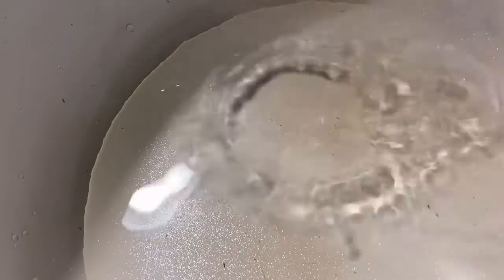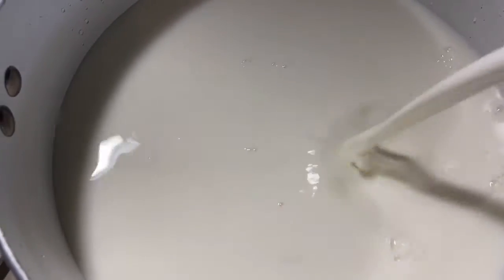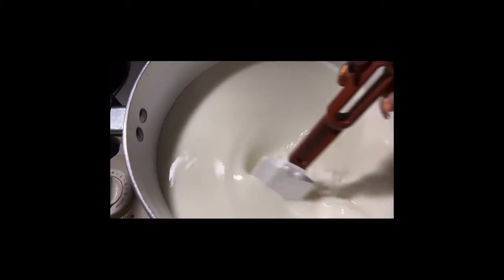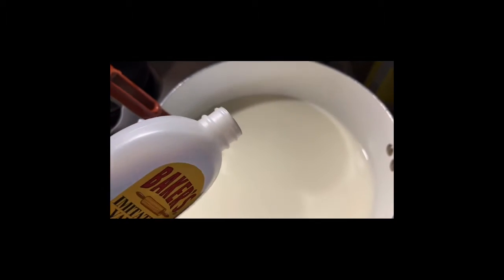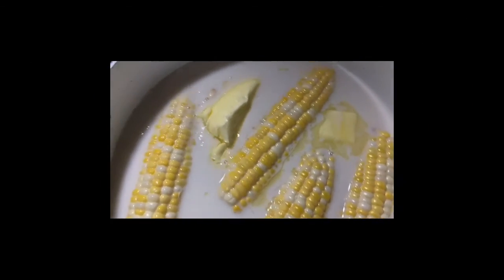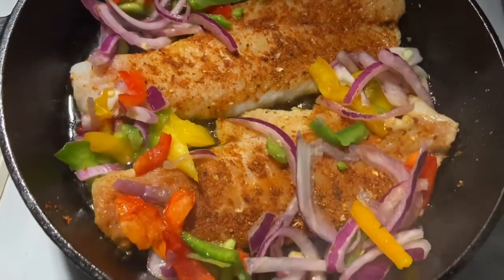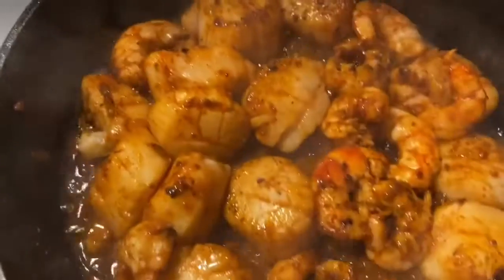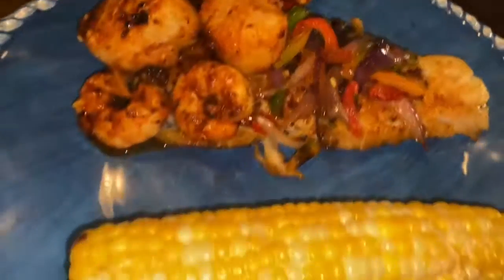CORN BOILED IN MILK | ROCK FISH with SHRIMPS AND SCALLOPS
Y’all better go get y’all some corn and boil it in some milk! Change y’all life!!! Lol I love y’all!!